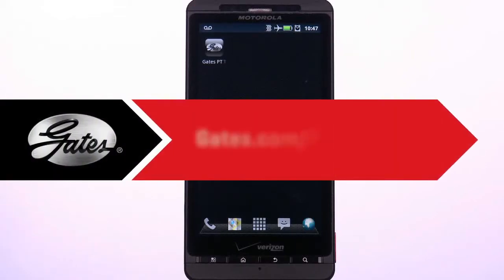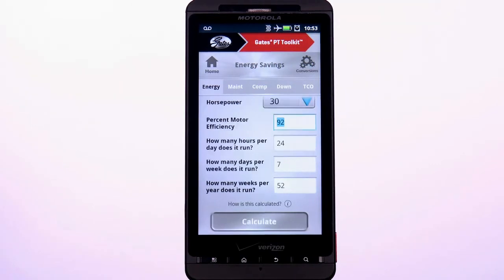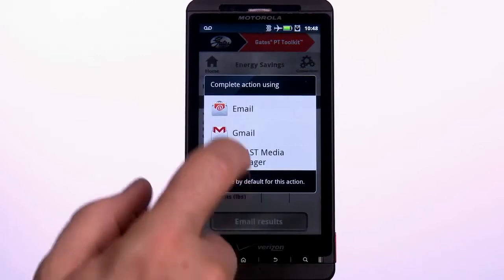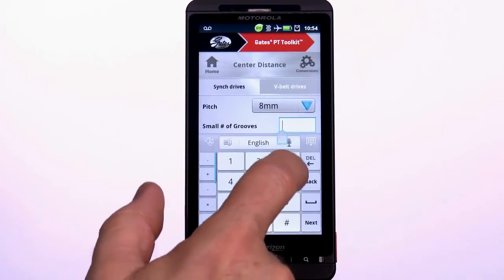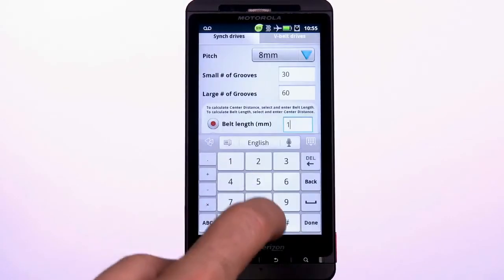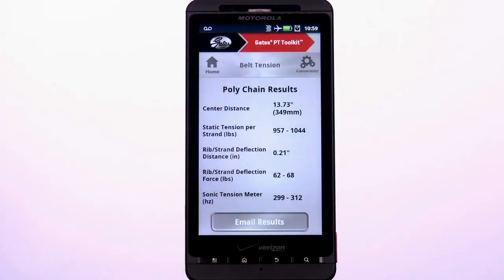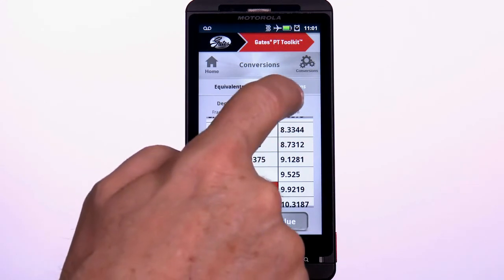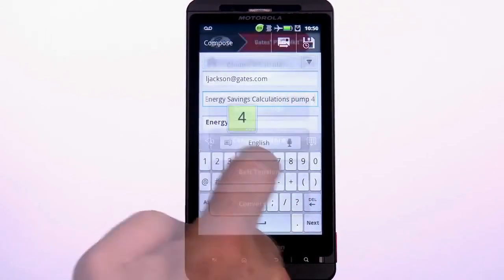Aplicativo Gates para Android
Assista ao vídeo para aprender a usar o aplicativo móvel da Gates em um dispositivo Android. Ele está disponível gratuitamente para download e oferece calculadoras de transmissão de energia para ajudar a calcular o consumo de energia, distância do centro, a tensão das correias Gates e conversões.

As correias Gates são as mais requisitadas no mercado e a Bormax é a distribuidora oficial da Gates no Brasil.